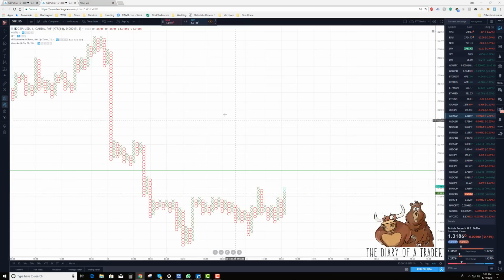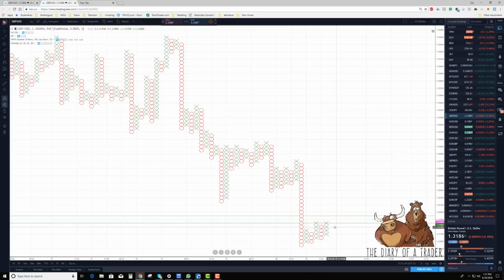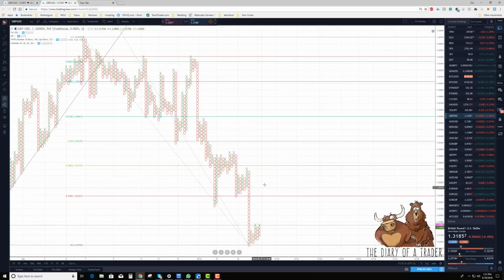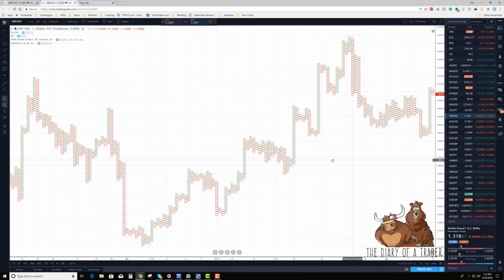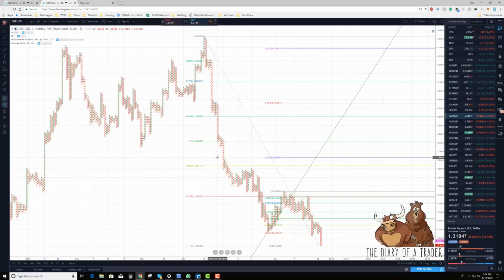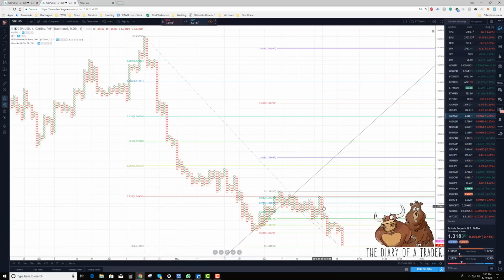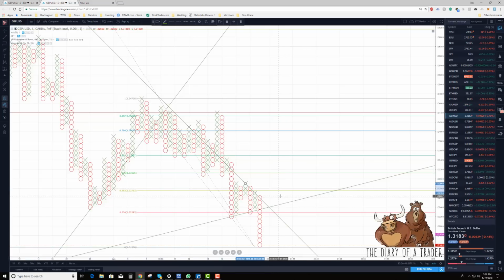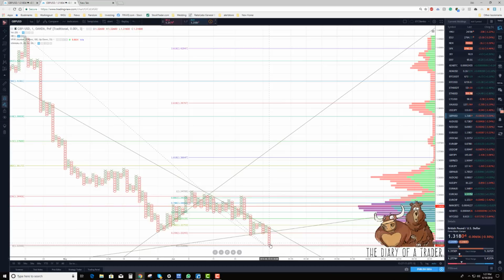Point and figure charts mt4 & how to trade them [ 90% success ]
Looking for best forex trading strategy then this video for you. Do you want to know what is Point Figure Charting? Watch our latest video to learn how to read Point and Figure charts and how to trade them

Point and  Figure is only a price driven style and that is all we need to worry about is just price and we'll notice that we have Xs and Os and ultimately, this is just time-based price movements that don't take into consideration the time.